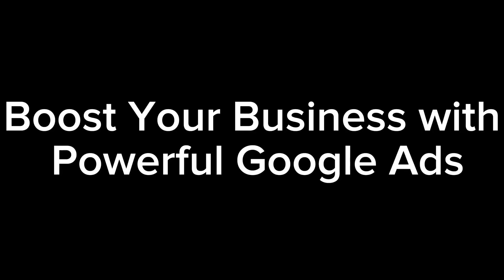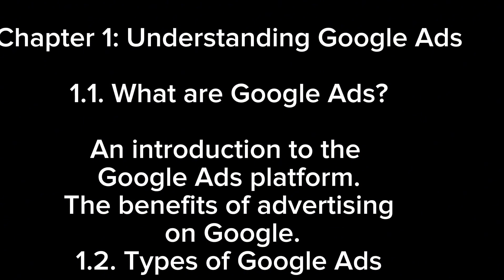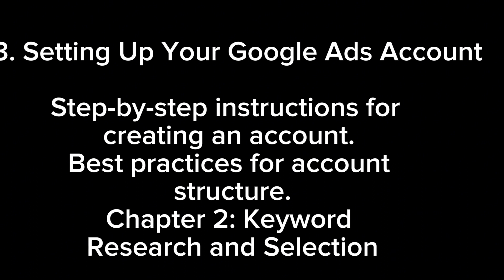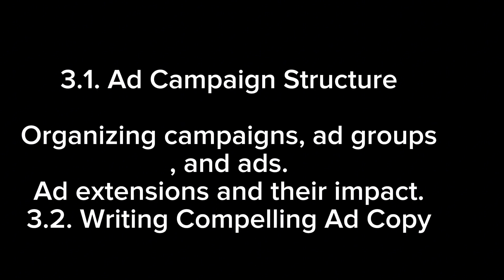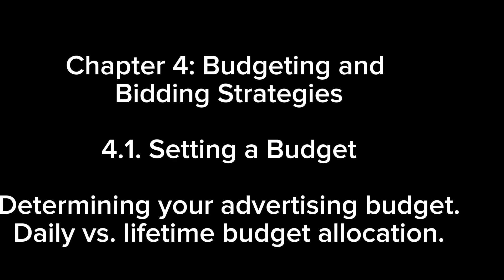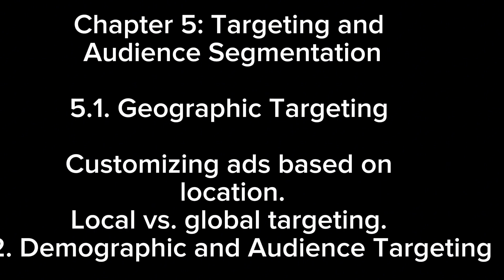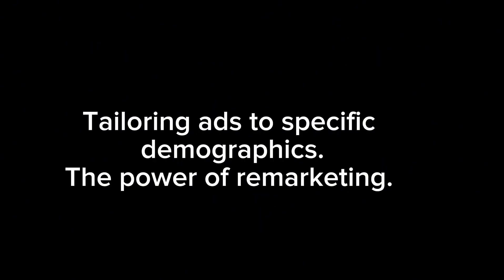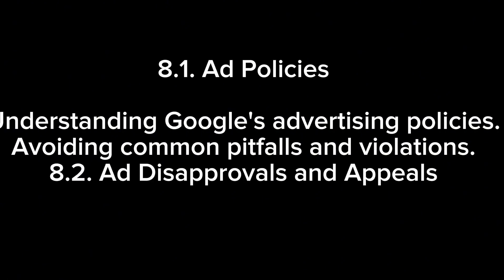Boost your videos with Powerful Google Ads|| How to boost your video